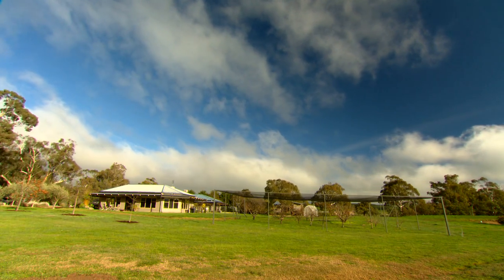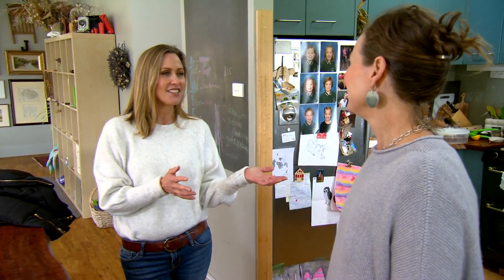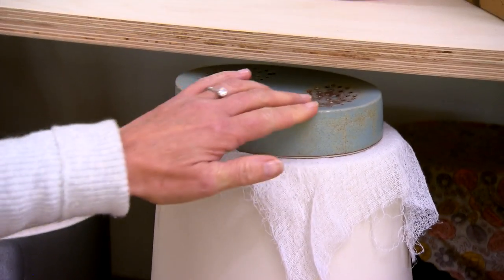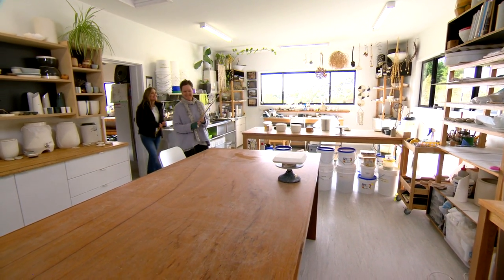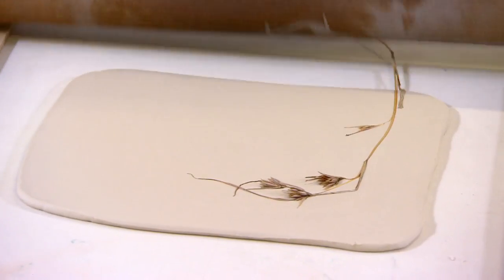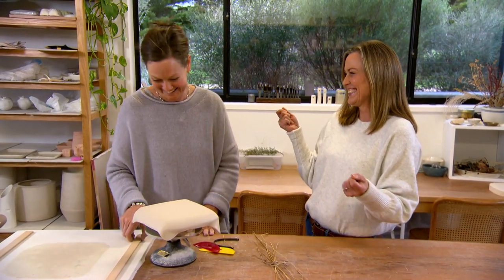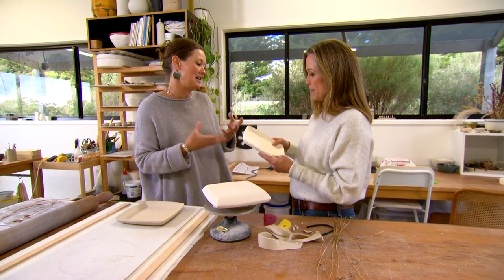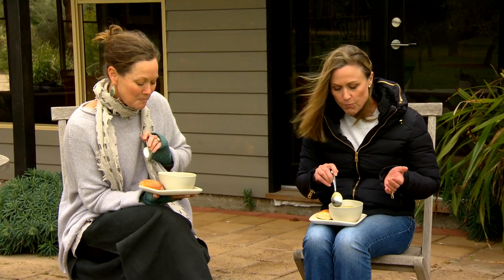How to Make Pottery Inspired by Nature | CRAFT | Great Home Ideas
Tara Dennis travels to Victoria's Macedon Ranges to meet ceramicist Emma Jimson and try her hand at making a platter which takes its inspiration from nature.